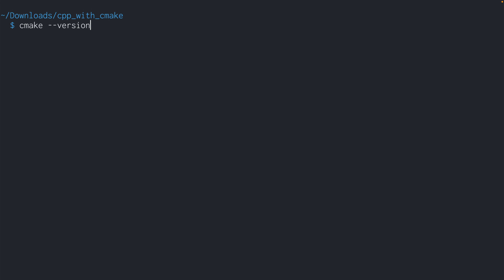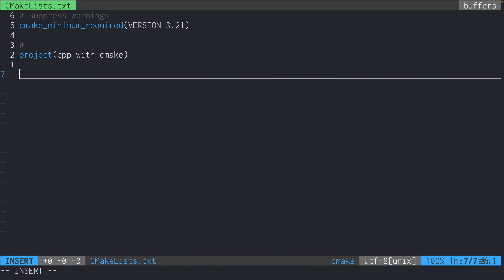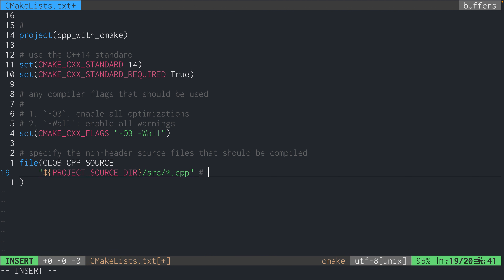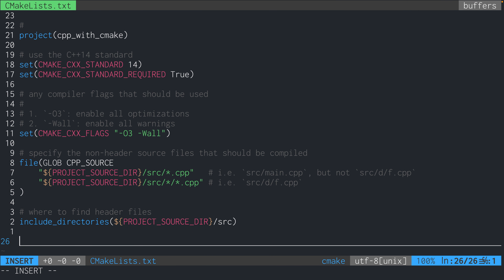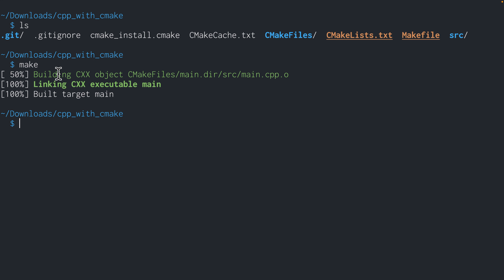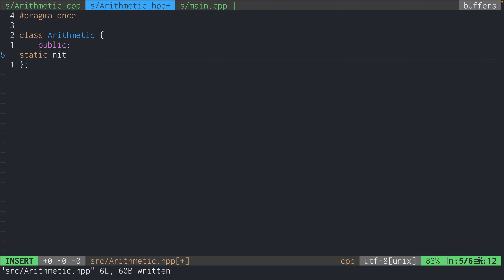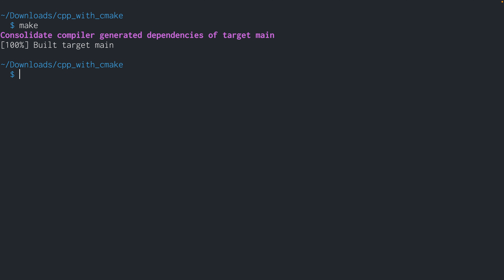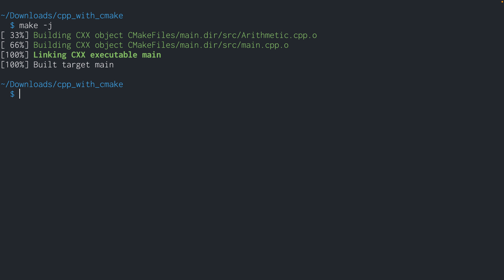Setting up a C++ project with CMake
Leave questions in the comments, and I will do my best to answer them!

00:00 Introduction
00:32 Getting started
01:12 Creating C++ files
01:49 Creating ‘CMakeLists.txt’
07:32 Running ‘cmake’ & ‘make’
09:34 Creating a header file
12:40 ‘make clean’
13:27 Parallel compilation using ‘make’